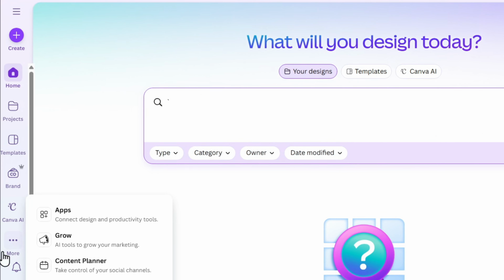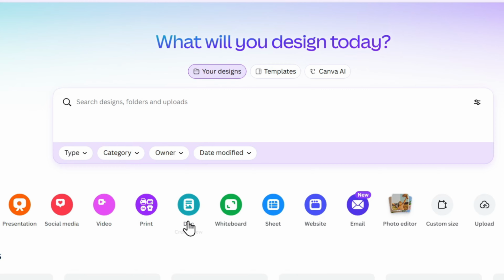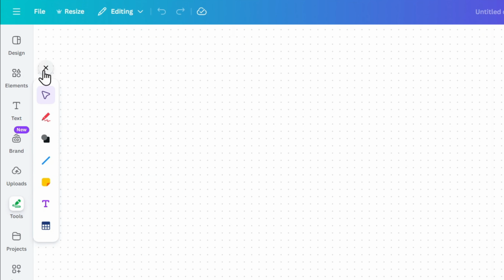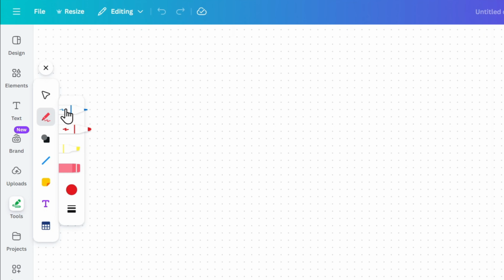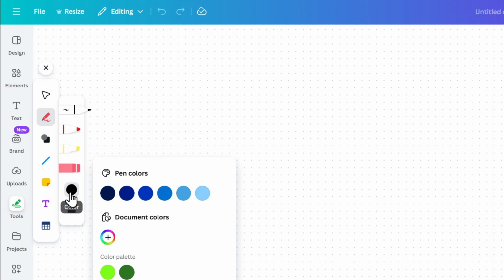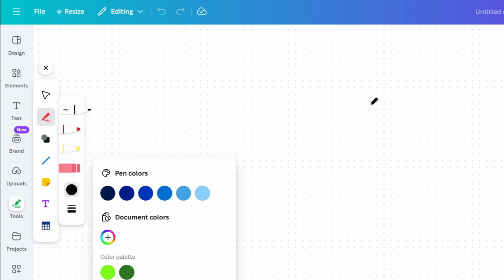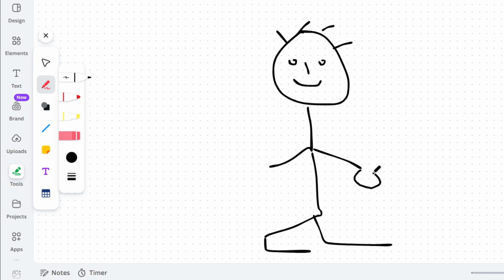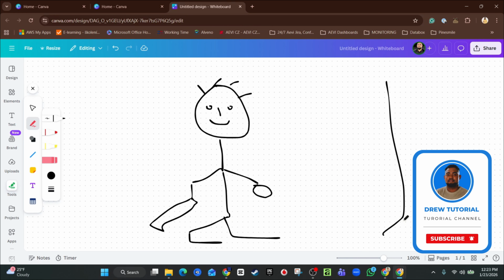Canva Drawing Tools Explained (Canva Tutorial for Beginners)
How to draw in Canva is easier than most people think. In this Drew Tutorial, you’ll learn exactly how to use Canva’s drawing tools to create lines, shapes, freehand drawings, and simple doodles — even if you’re a complete beginner.

This step-by-step guide walks you through where to find the Canva Draw feature, how to customize brush styles, colors, and thickness, and when drawing tools work best compared to shapes and elements. Perfect for thumbnails, presentations, social media posts, and simple graphic designs.

✅ What you’ll learn in this video:

How to draw in Canva (free tools)
Use Canva Draw on desktop and mobile
Adjust brush size, color, and style
Draw shapes, lines, and highlights
Common Canva drawing mistakes to avoid

This tutorial is ideal for beginners, students, creators, and anyone designing in Canva in 2026.

👉 Watch our related Drew Tutorial videos to learn more Canva tools and design shortcuts.